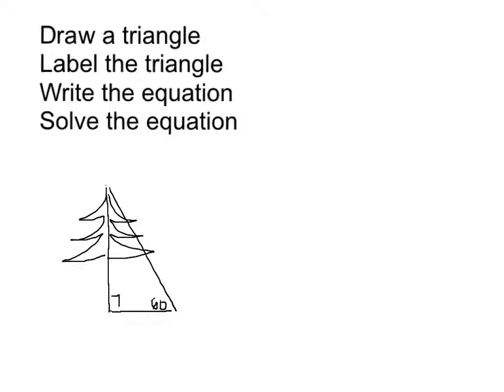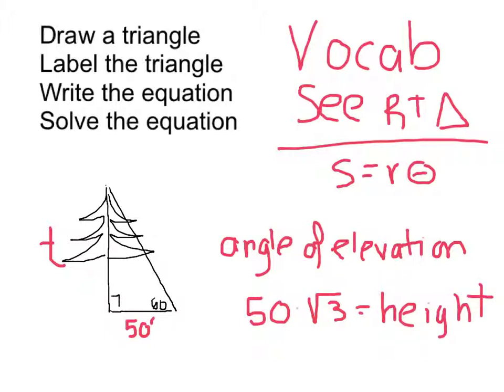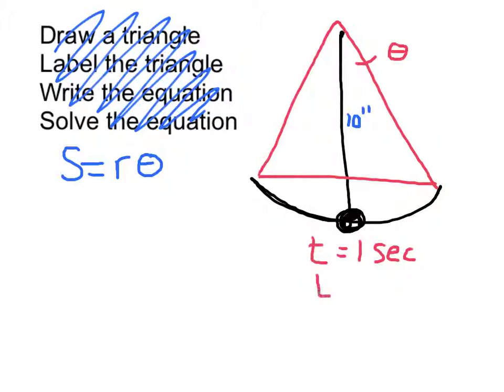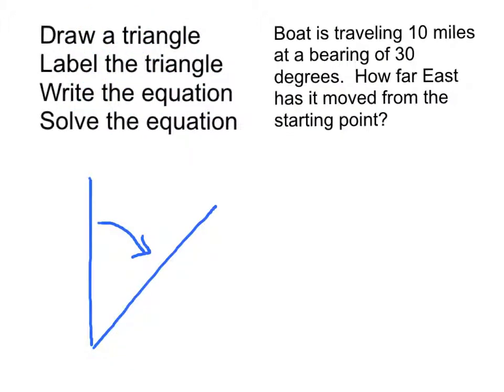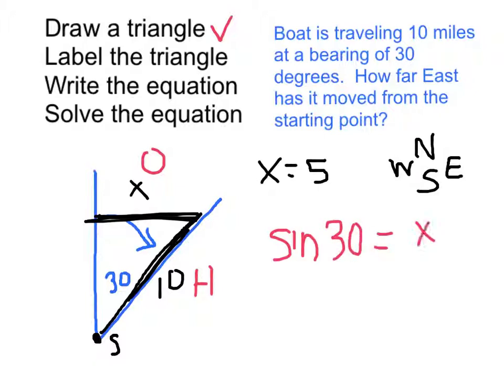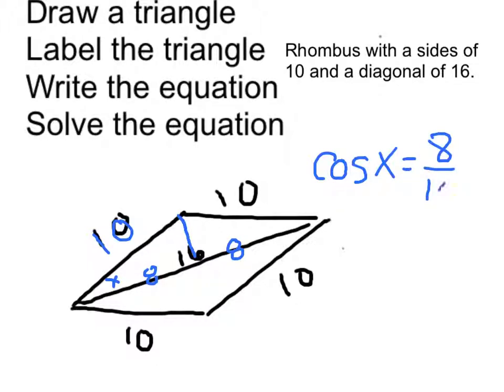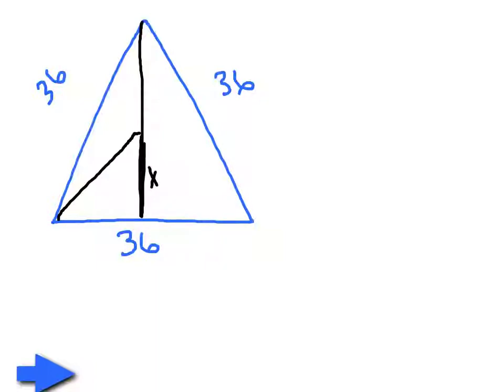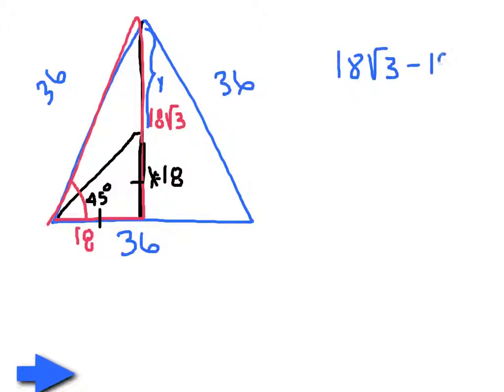4.2-3 story problems